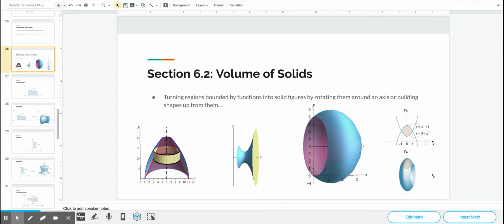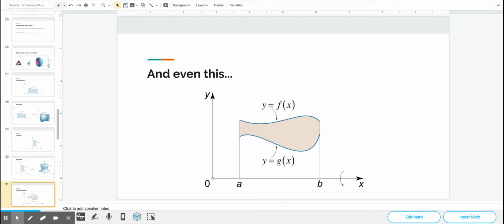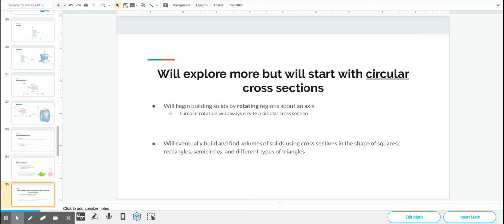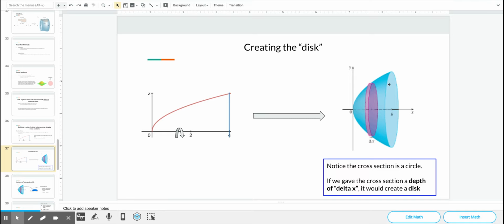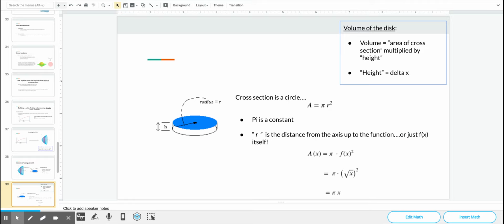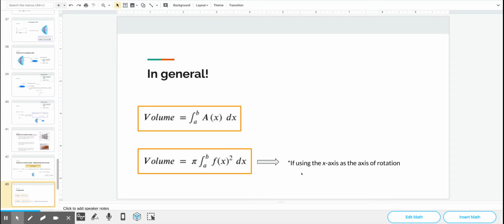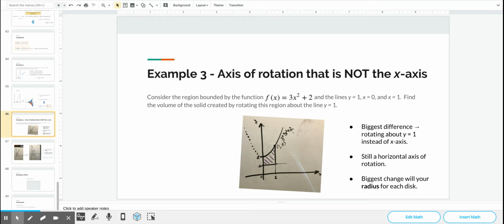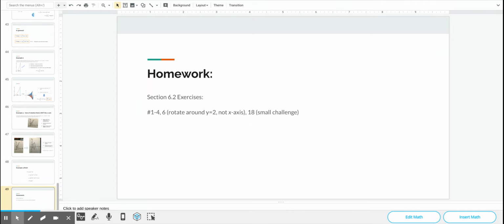Chapter 6: Applications of Integration - Google Slides